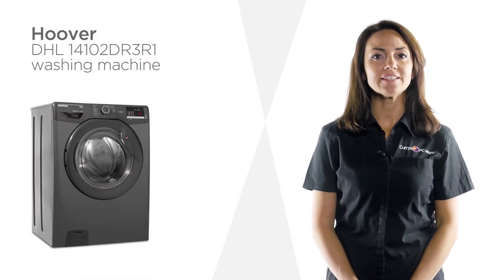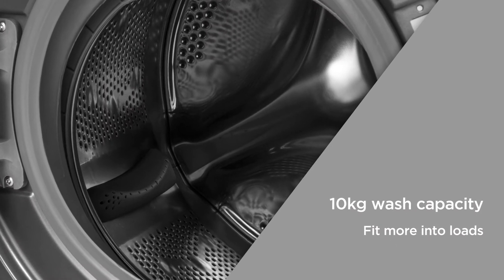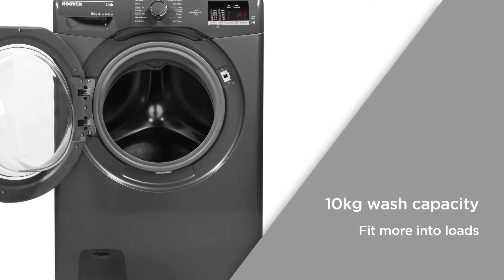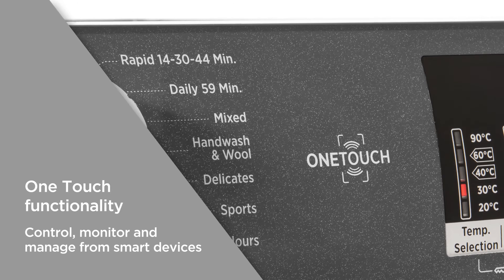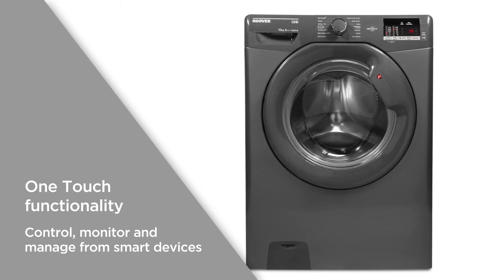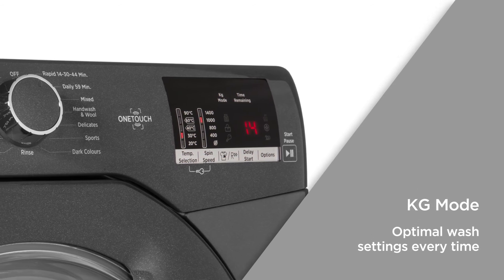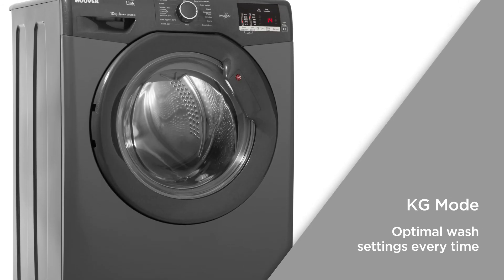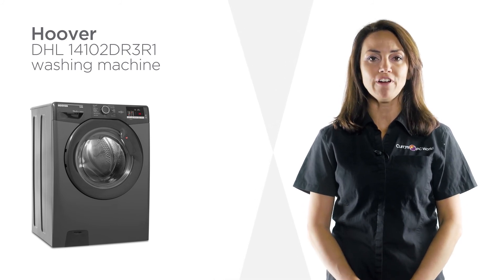Hoover DHL 14102D3R Smart 10 kg Washing Machine - Graphite | Product Overview | Currys PC World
SHOP the Hoover DHL 14102D3R Smart 10 kg Washing Machine - Graphite

Learn more about the Hoover DHL 14102D3R Smart 10 kg Washing Machine.

An A+++ energy rating promises that this washing machine from Hoover delivers a low-consumption performance that provides perfect results. The 10 kg wash capacity is equivalent to up to 50 shirts, or up to ten large bath towels. Great for large family households, you can easily fit more into every load. One-touch functionality utilises NFC technology and the Hoover Wizard App, giving you the ability to effortlessly pair with your smartphone. So, you can control, monitor, and manage wash cycles, all from your smart devices. KG mode uses a sensor to weigh each load during the first four minutes of every cycle, in order to adjust the cycle time, water and electricity usage accordingly. Giving you a tailored, efficient performance that uses the optimal wash settings every time. This Hoover washing machine makes it easy to get the best for your laundry so you can get great results without fuss.